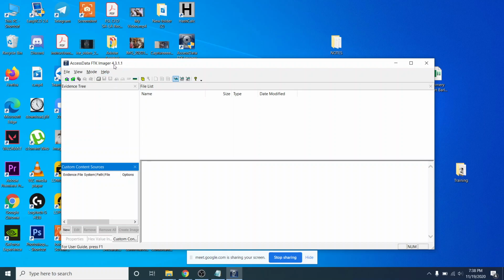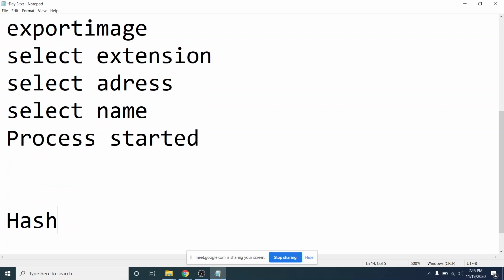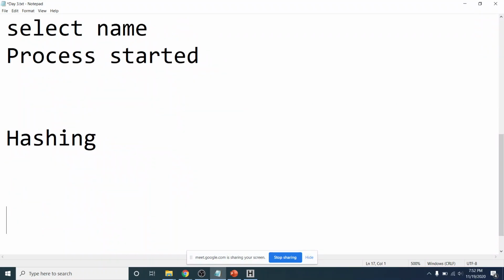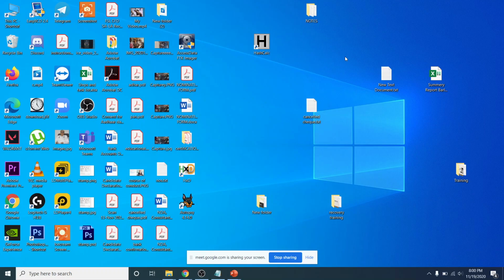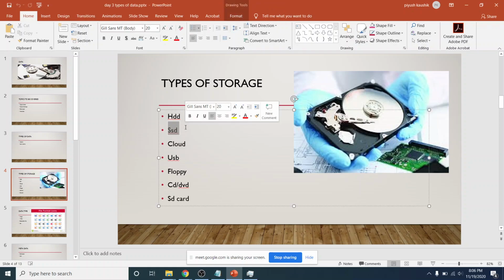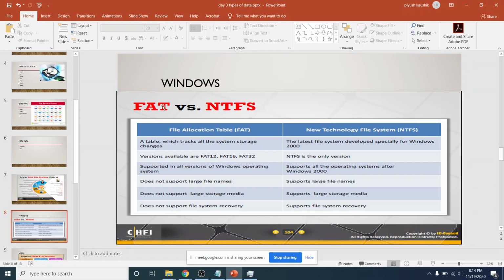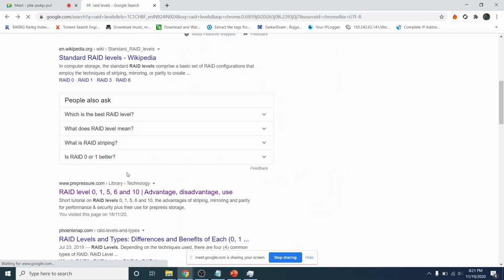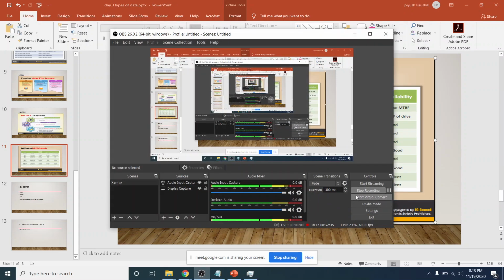data recovery day 3